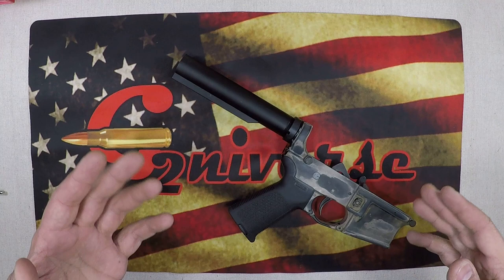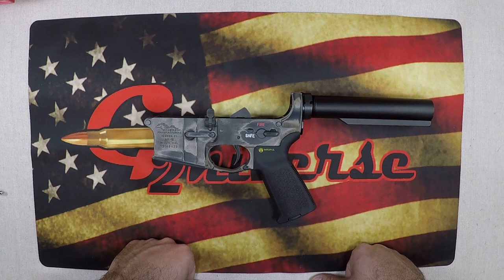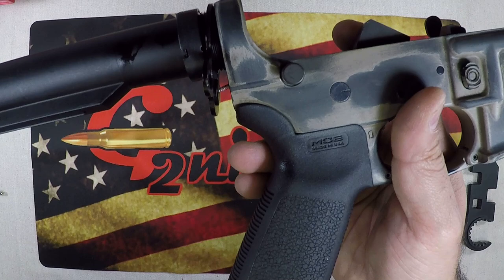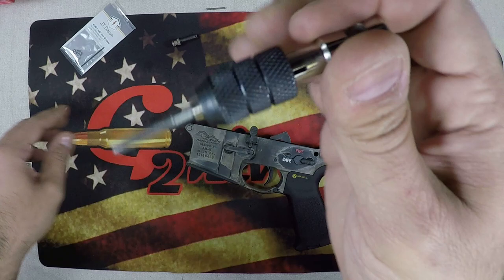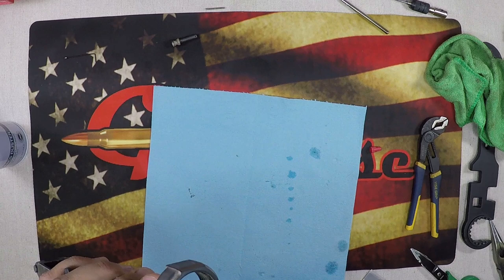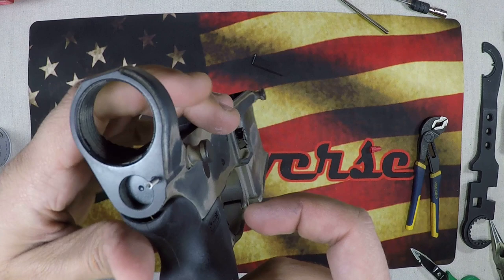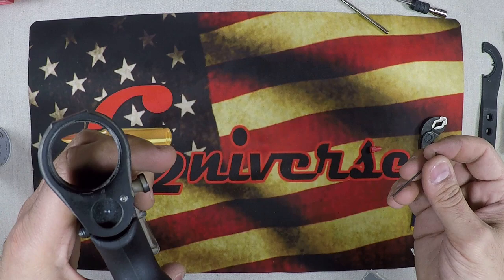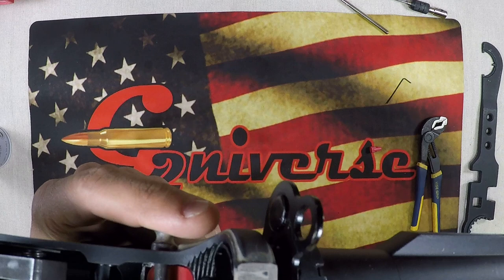AR Rear Takedown Set Screw DIY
Today we are looking at a real easy upgrade I did for the AR weapons platform.   You can tap your takedown pin detent hole with a 4-40 tap and use a 4-40 by 1/8" set screw to hold the spring and detent in place for when you change stocks. just make sure you also take about 1/8" off your spring with wire cutters otherwise there will be too much tension on the detent.  This is a cheap mod and only takes about 5 minutes.
Odds are, you have a bunch of experience with firearms and know how to effectively handle one. However, if you don’t, please be careful when handling firearms and always remember the rules of gun safety.
Always follow local and federal laws, and be sure to keep safety at the top of your mind whenever handling firearms. G2niverse expressly disclaims any liability for the accuracy, use, or misinterpretation of the information provided here, and you expressly agree to indemnify and release G2niverse for any and all loss, expense, damage, or liability that arises from your use of or reliance on the information provided here.
Be safe, have fun and God Bless America!